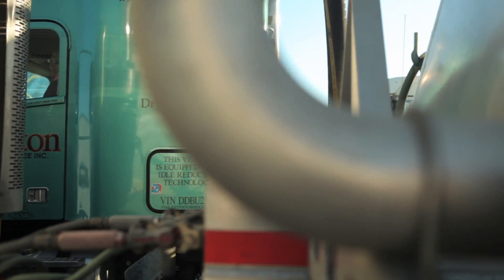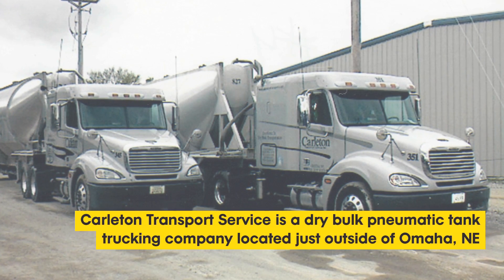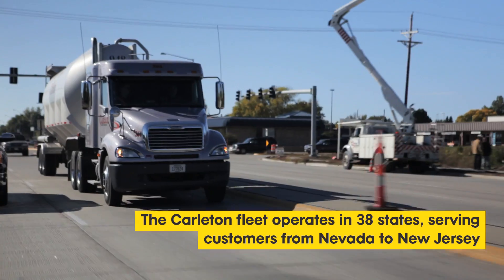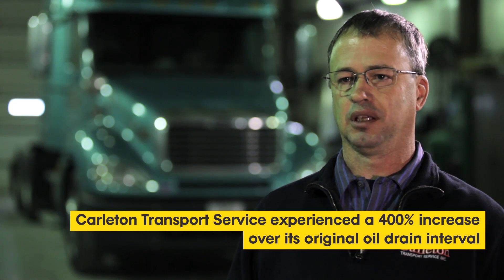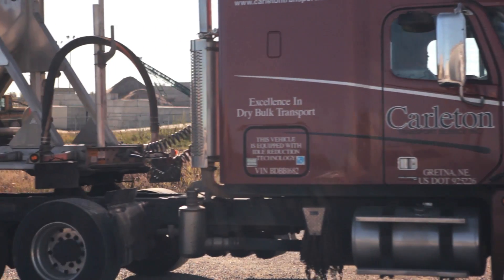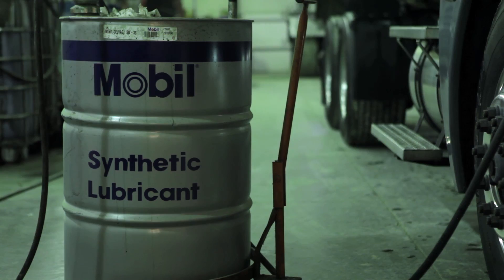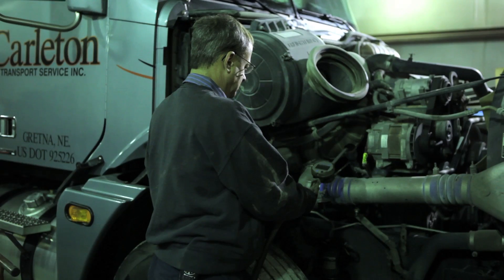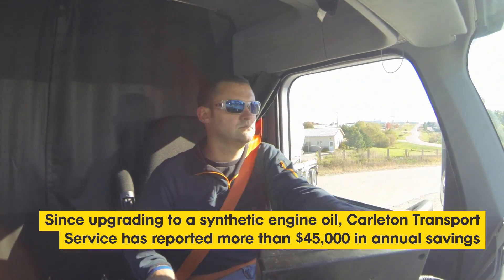Why Carleton Transport chooses Mobil Delvac 1 synthetic lubricants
Carleton Transport Service, a Nebraska-based bulk-hauling fleet, whose trucks each run, on average, nearly 140,000 miles a year, wanted to enhance its own operational efficiency in order to minimize freight rate increases to its customers.

The fleet credits the use of Mobil Delvac 1™ synthetic lubricants for a number of valuable benefits, including increased annual fuel economy and reduced labor costs.

For more information on how Carleton Transport has achieved operational excellence with the help of Mobil Delvac 1 synthetic lubricants, visit mobildelvac.com.